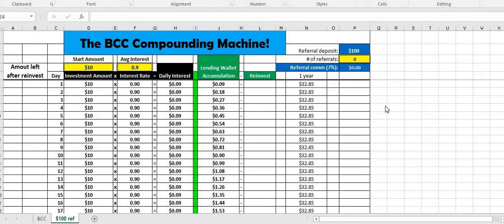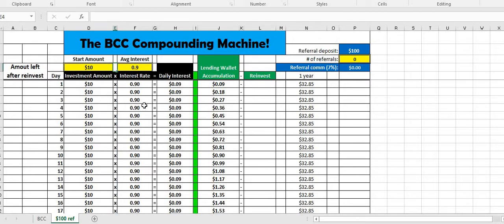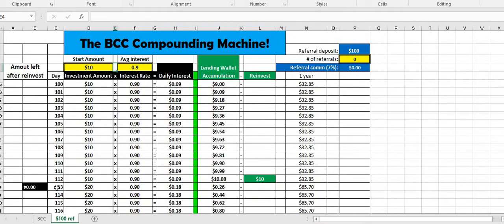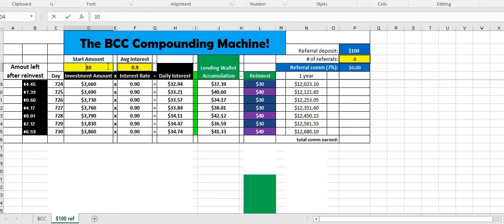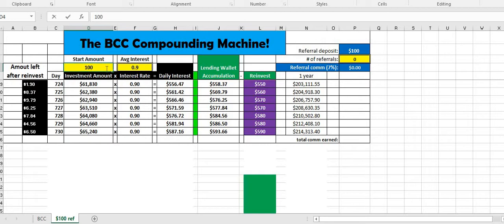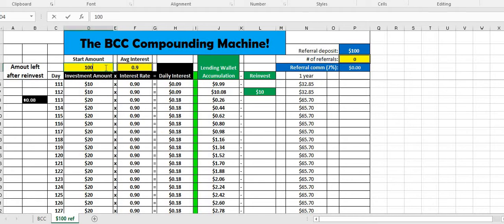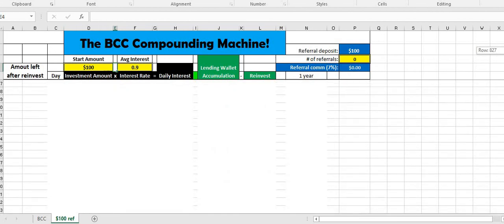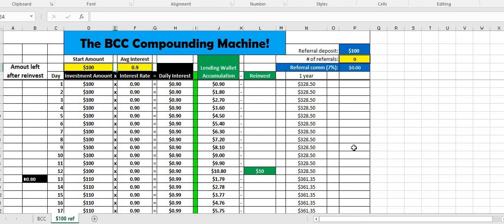The Power of Compounding Interest - Crypto Auto Bot Investing in Bitcoin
The Power of Compounding Interest  - Crypto Auto Bot Investing in Bitcoin - In this video I explain the concept of compounding interest on your earnings and show specific examples of potential income generated by reinvesting your earnings back into the original investment to grow that principle and future earnings over time.

Gensis Mining Discount 3% Code - QtpiUz